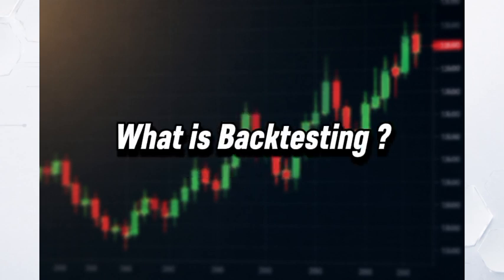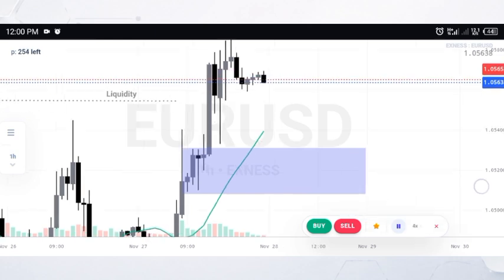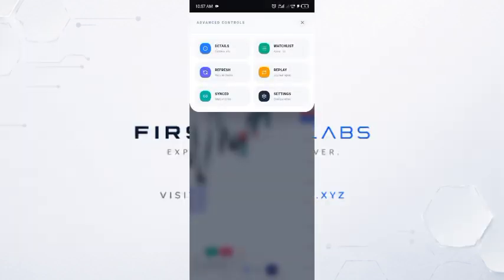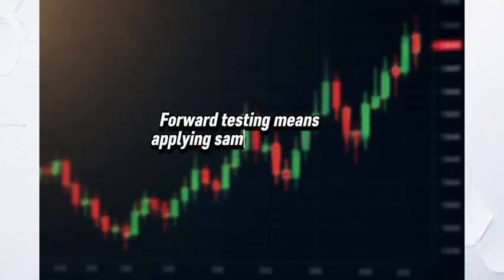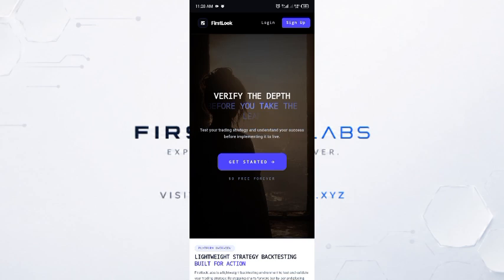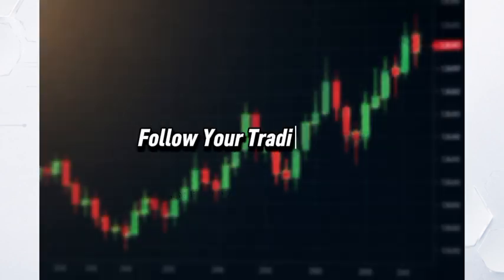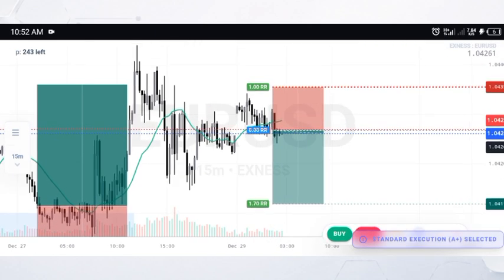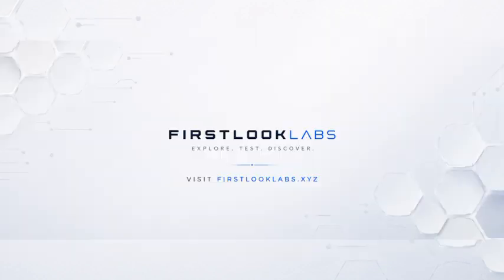Common Backtesting Mistakes